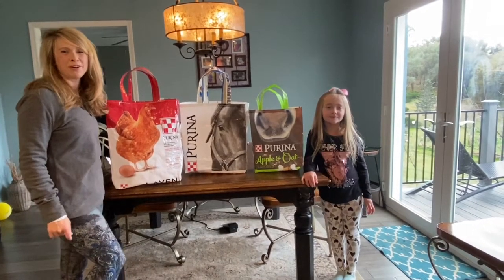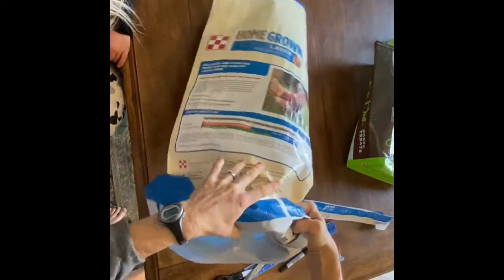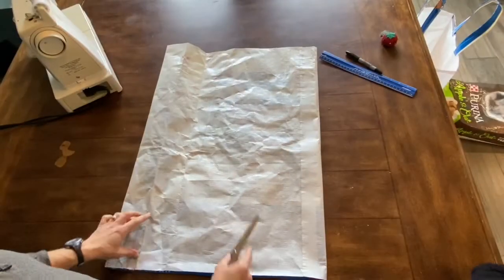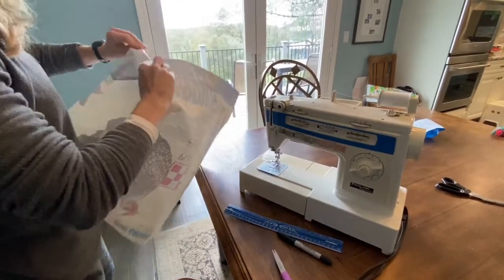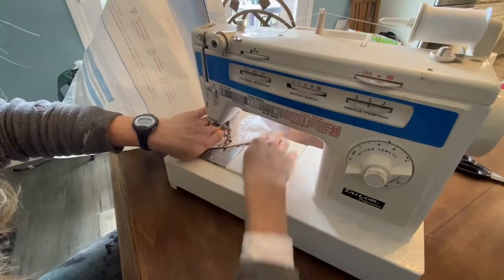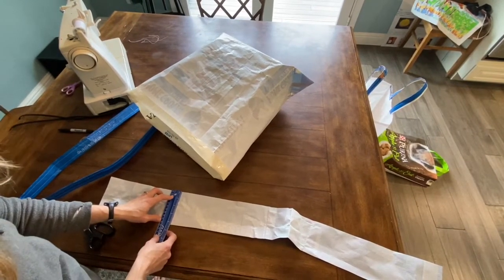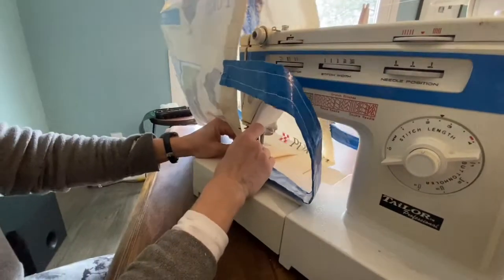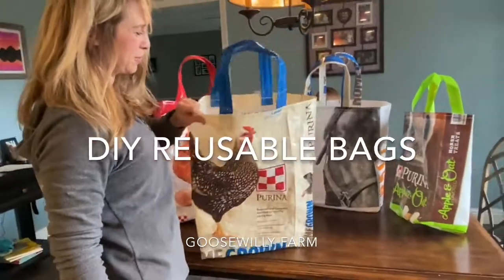DIY Shopping Bags Using Grain & Feed Bags!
We usually have at least one empty grain or feed bag laying around the barn so today we decided to make homemade shopping bags.  I hope you enjoy the video!